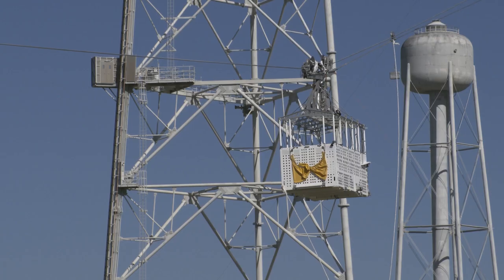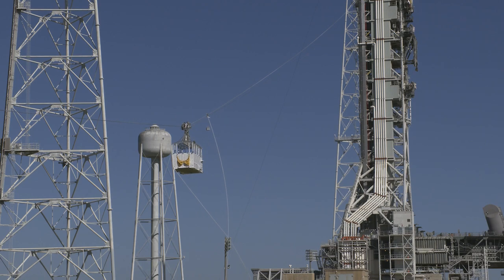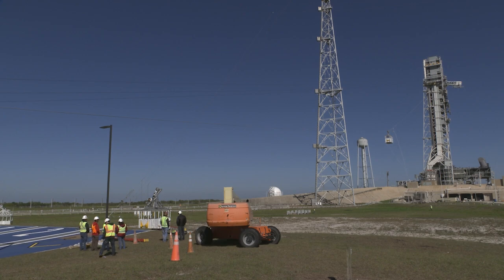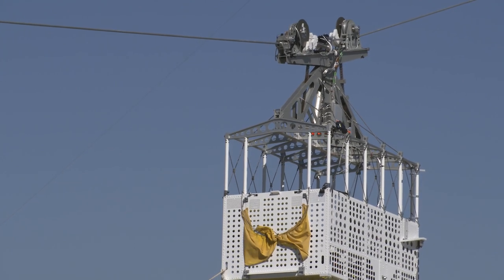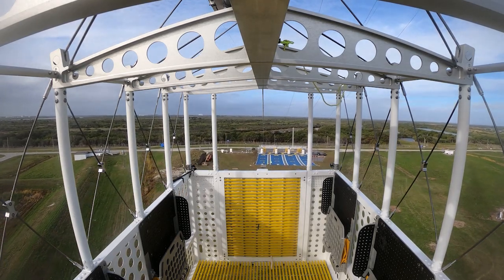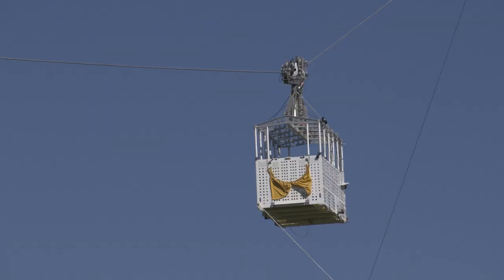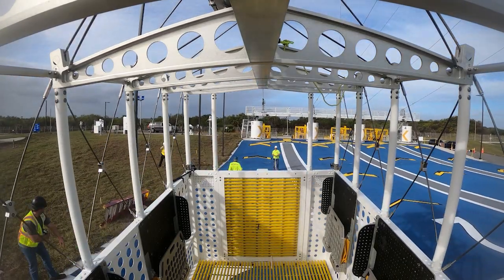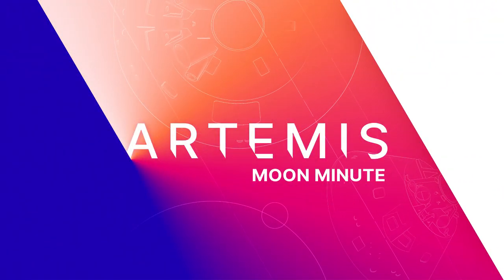MOON MINUTE: Artemis Emergency Egress System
Want the latest update for NASA's Artemis campaign? Check out this update, which features the installation of the emergency egress system atop the Mobile Launcher.

Credit: NASA